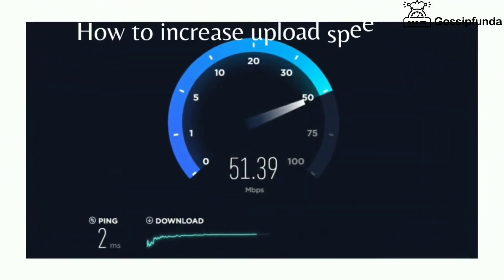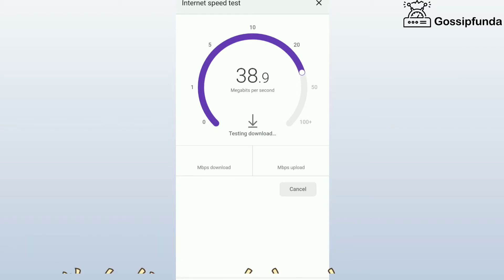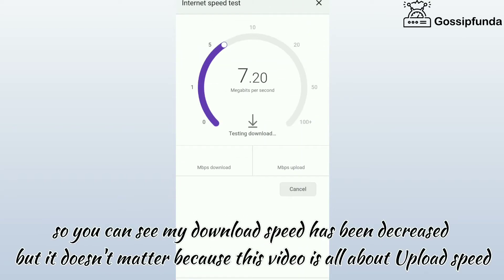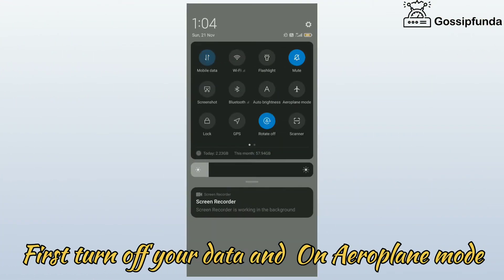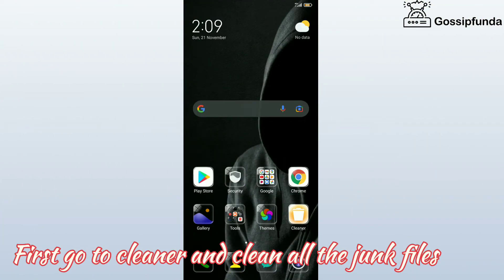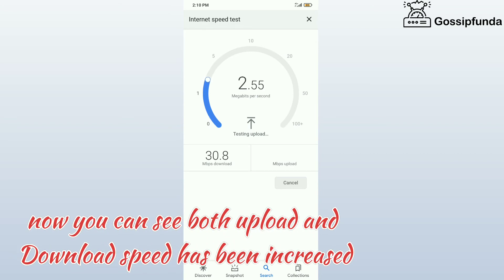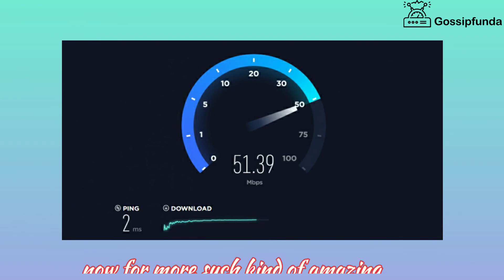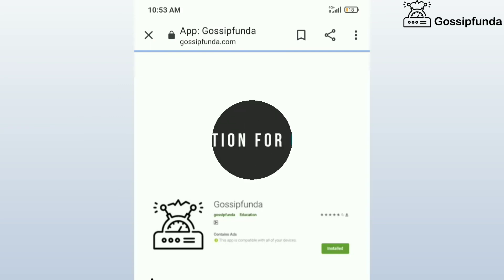How to increase upload speed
Timeline
08.93:00 - introduction
25.05:00 - 1st Method to increase the upload speed
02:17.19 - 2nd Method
03:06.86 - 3rd Method to increase upload speed
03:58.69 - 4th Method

1. Link to the short in question
2. Link to your YouTube channel (for ownership verification)